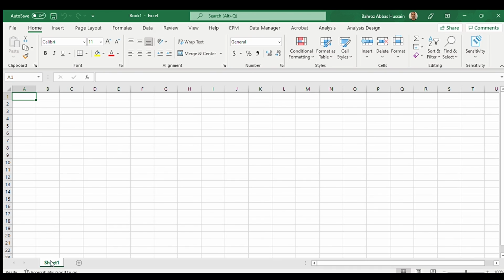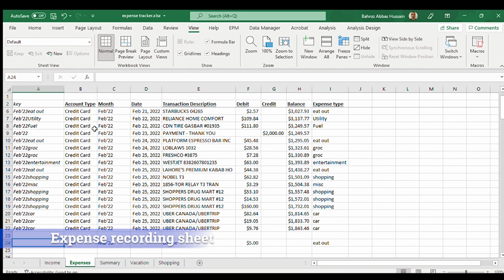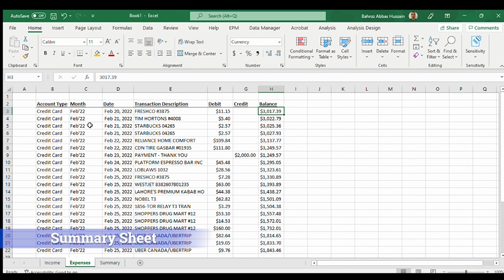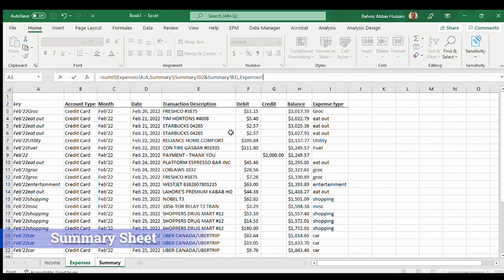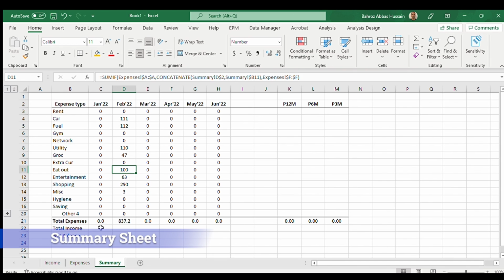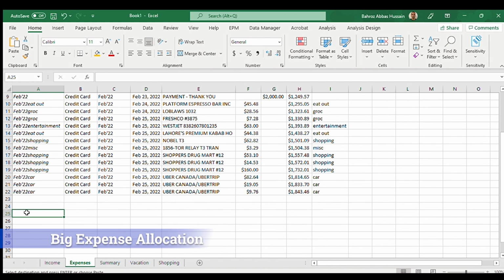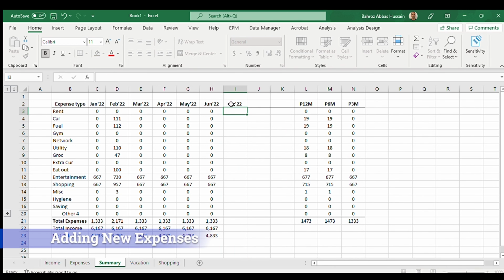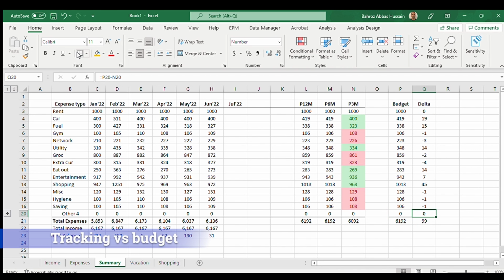Excel Tool | Track Personal Expenses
In this video I share how to create an excel based personal expense tracking and budgeting tool.
This personal finance tool is highly automated so very simple and easy to update.
This personal finance tool also helps analyze spending patterns.

0:00 Intro
0:34 Set Up
1:25 Expense Recording
2:40 Income Recording
3:27 Summary Set Up
5:30 Expense Classification
5:50 Formula Set Up
09:12 Trend Analysis
12:00 Update Sheet
12:47 Trend Analysis
14:20 Tracking vs. Budget
14:54 End